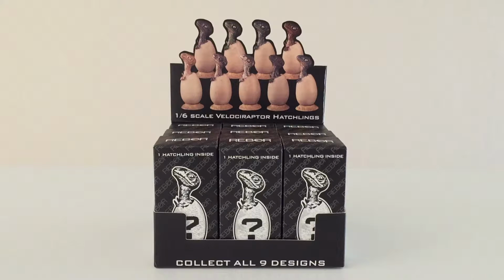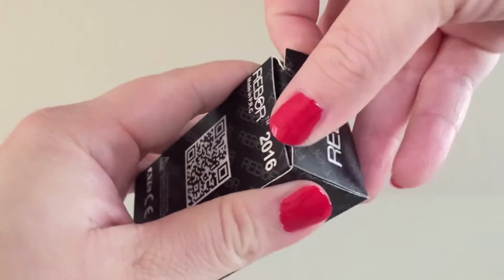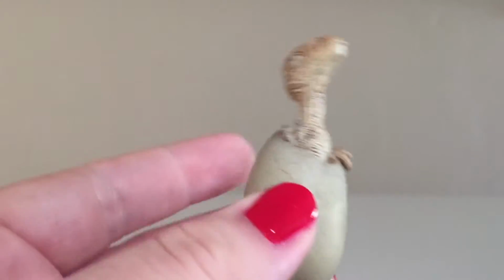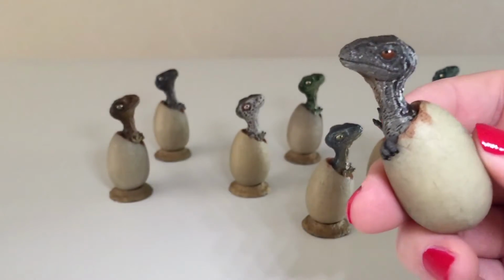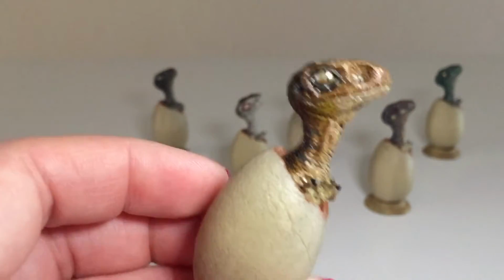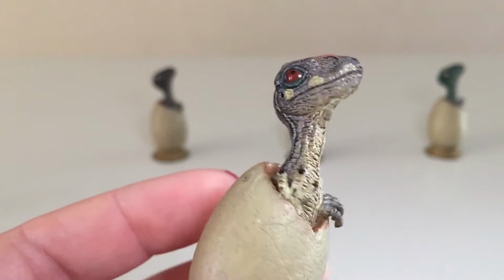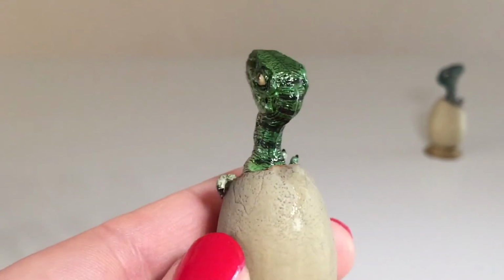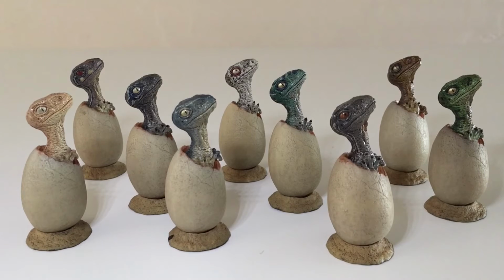REBOR Velociraptor Hatchlings Blind Boxes Review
In this Victoria's Cantina review, we crack open a case of nine Rebor 1/6 scale Velociraptor Hatching blind boxes!